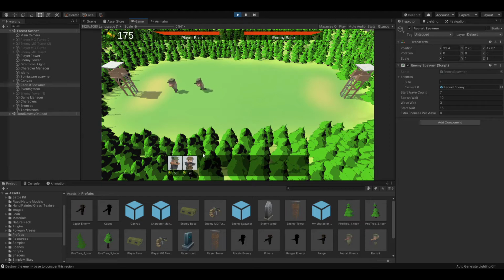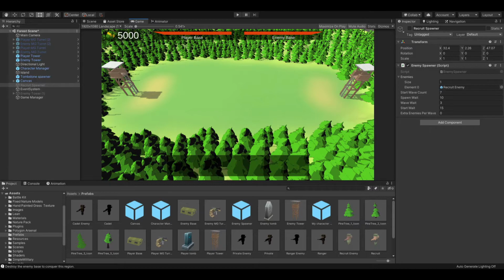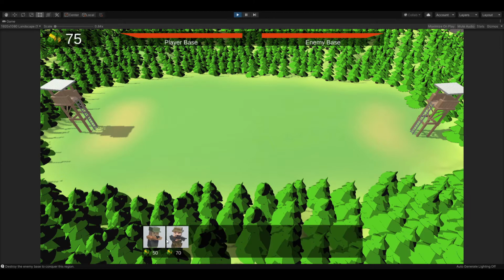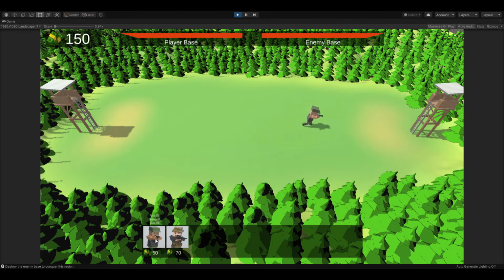Border Wars Devlog # 04 - Developing an RTS Game for Mobile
I'm making an RTS game for mobile using Unity.
I have trouble finishing projects that I start, so hopefully this devlog update series will keep me motivated enough to finish this game. :)